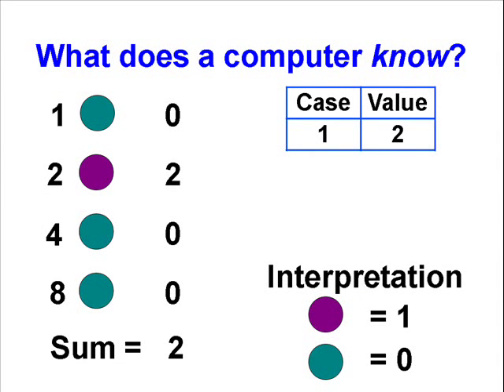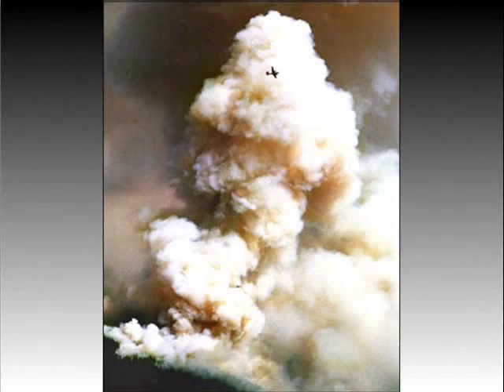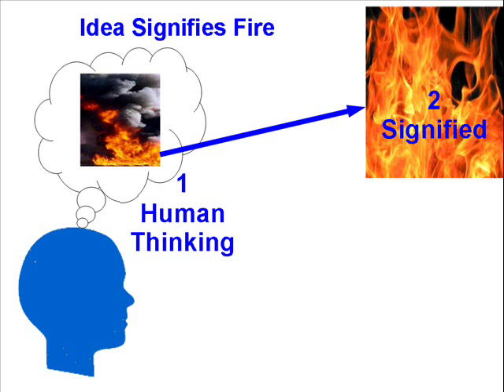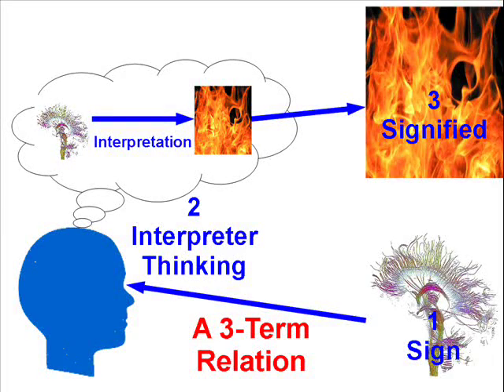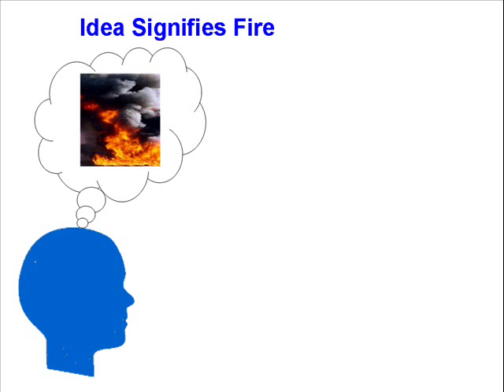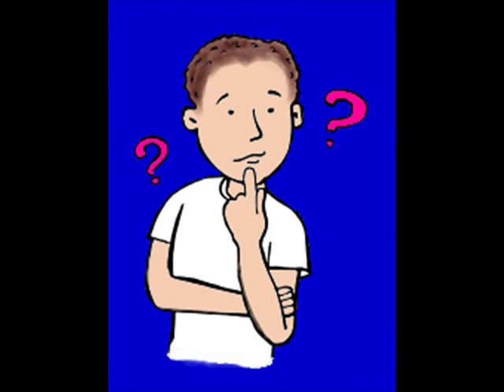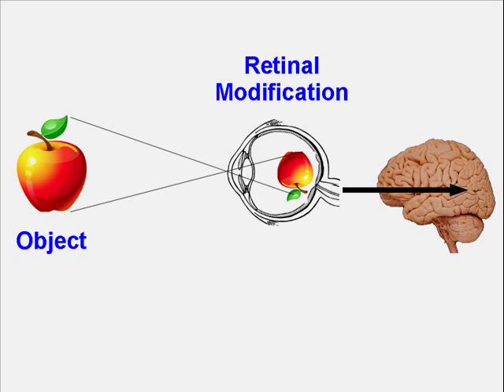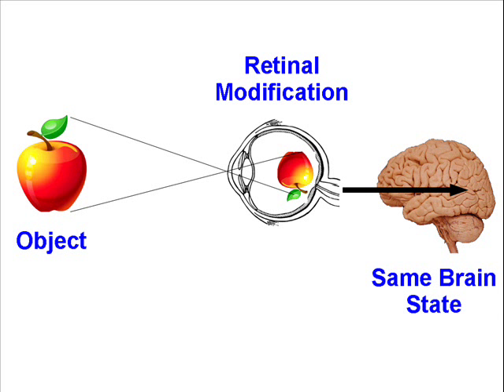#25 Mind: Ideas vs. Brain States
A comparison of ideas as signs to physical signs including brain and computer states.